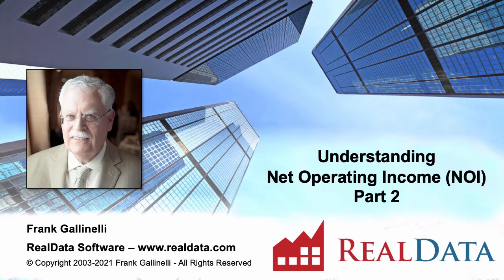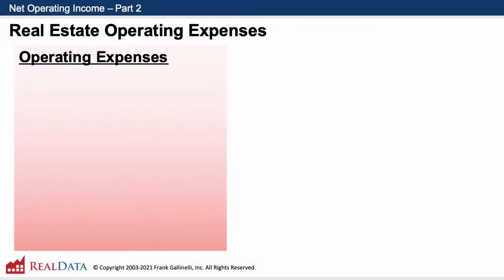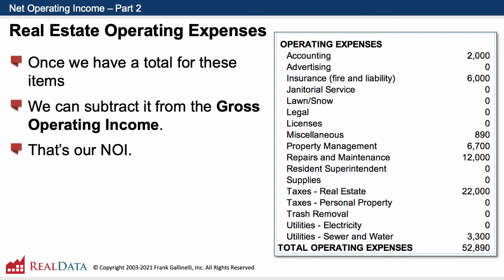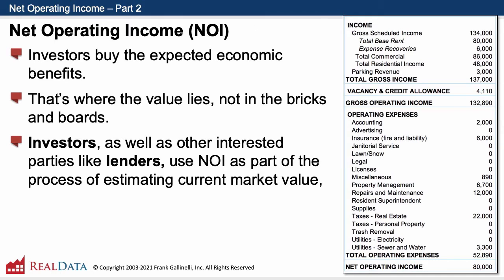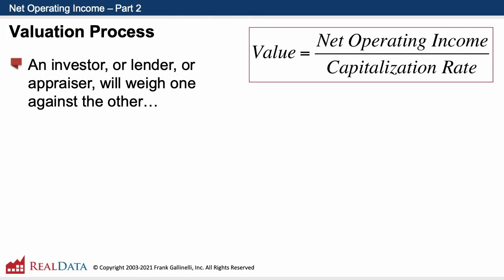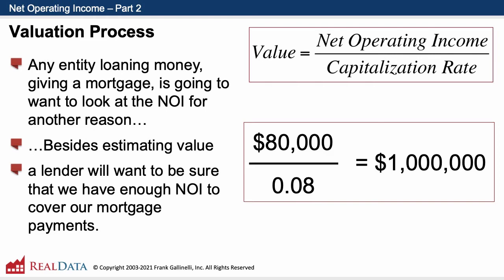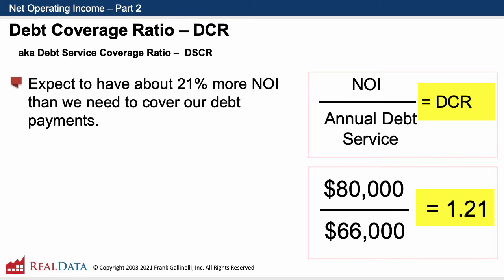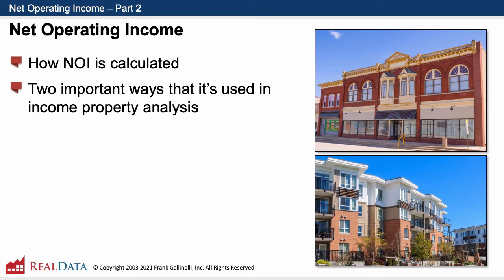Understanding Net Operating Income (NOI)-- Part 2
In Part 1 of this post, we looked at the revenue side of our NOI calculation. Now let’s look at the expense side, and how the end result – the NOI itself, is typically used when evaluating a potential real estate investment.

For more content like this, I invite you to check out my online video course The course covers a wide range of topics, and you can watch several lessons before deciding to enroll.